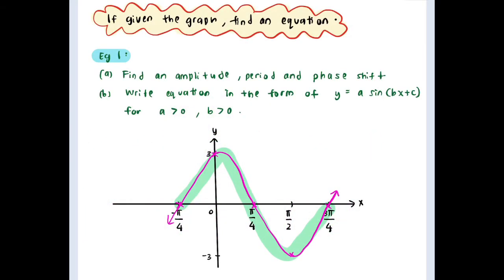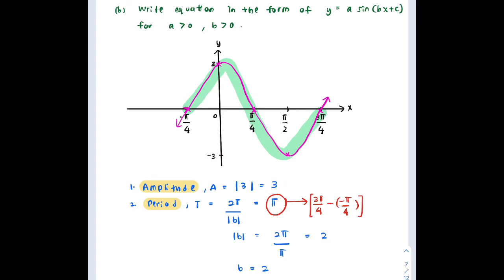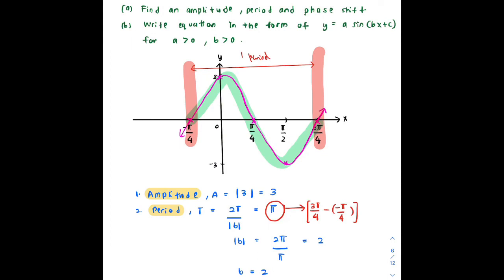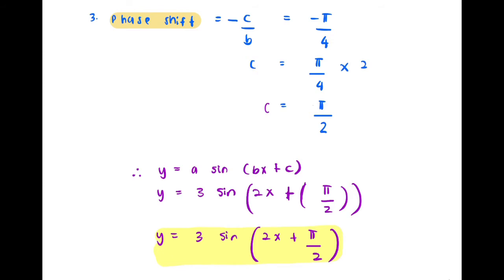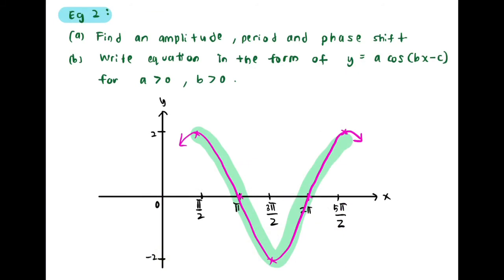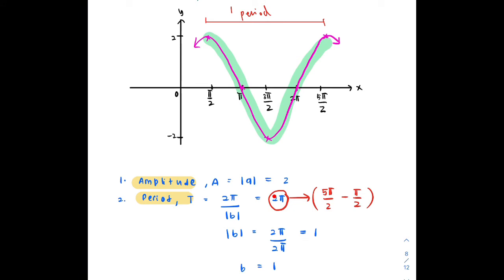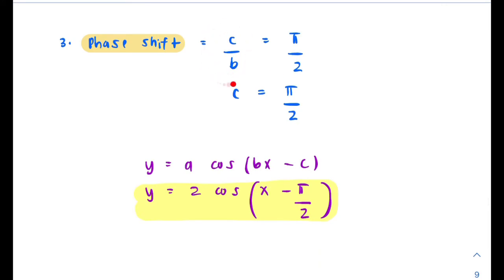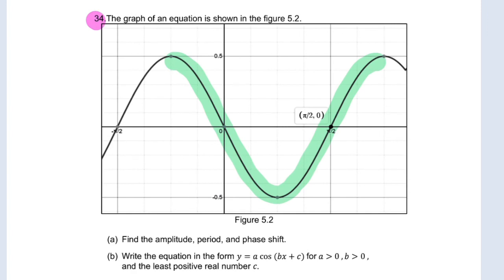MAT0114: CHAPTER 5.3 TRIGONOMETRIC FUNCTIONS PART 6